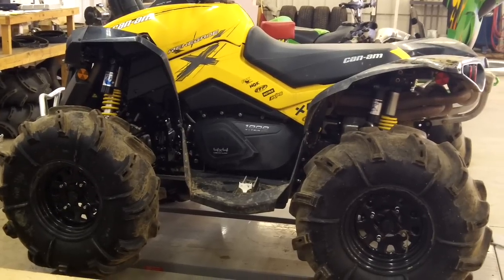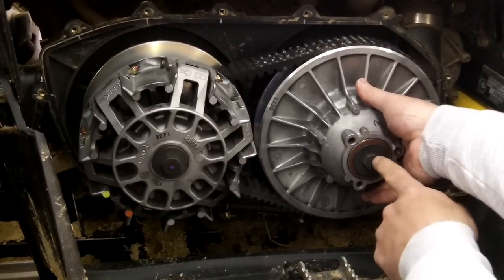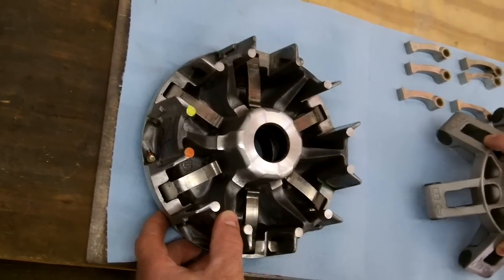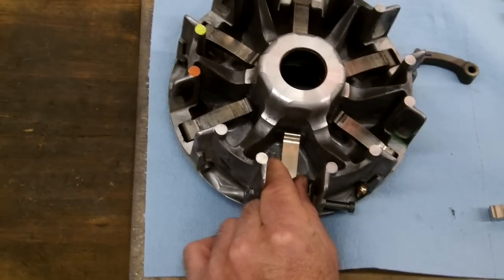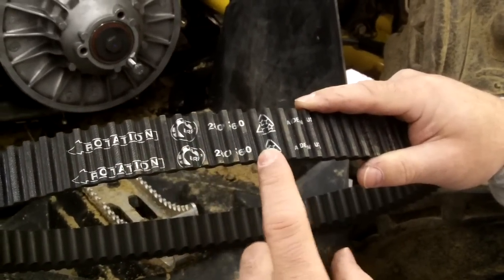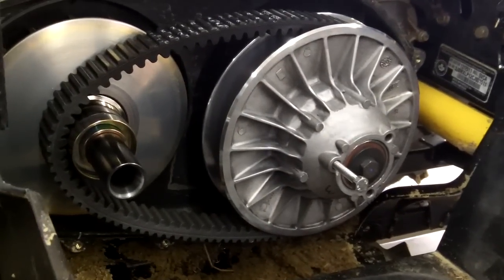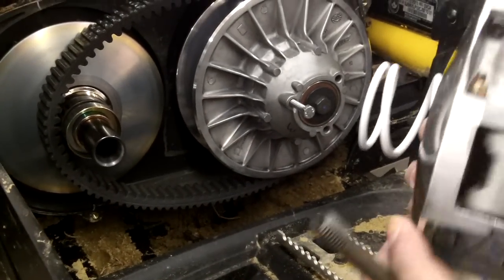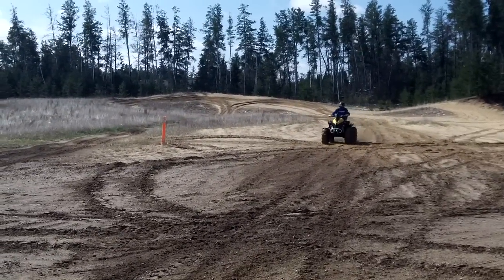Can-Am 2012 Clutch Kit Install EPI Performance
Can-Am 1000 Renegade 2012